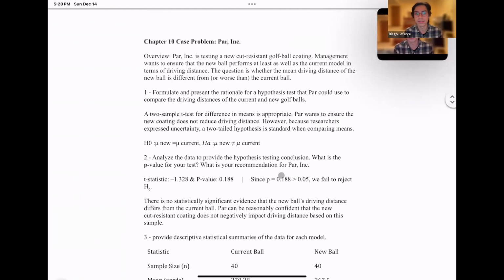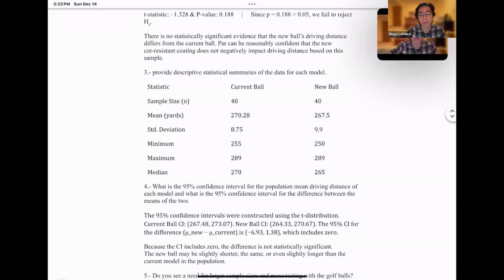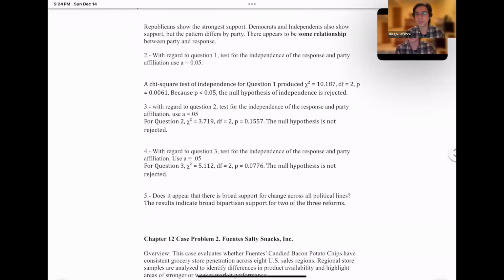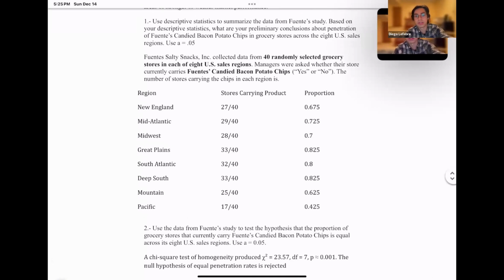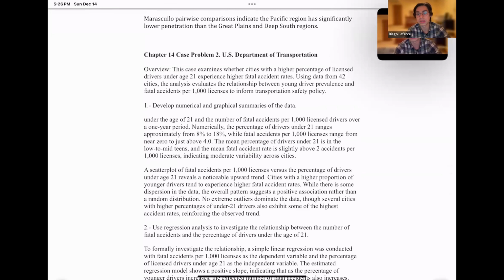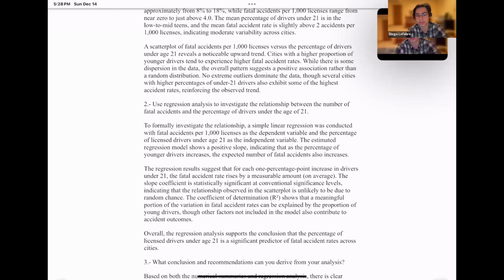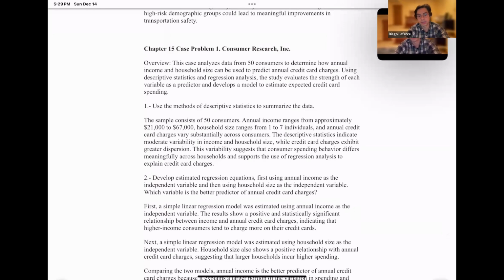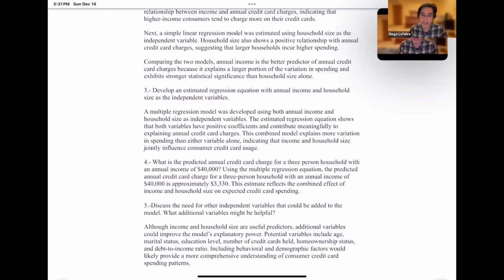BA 642-01, Final Exam Free Response, Diego Lefebre